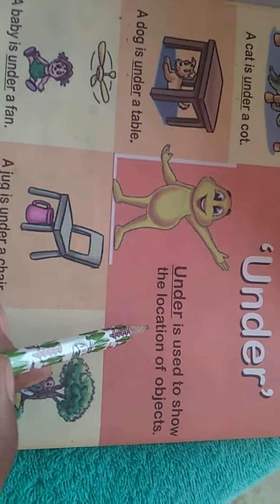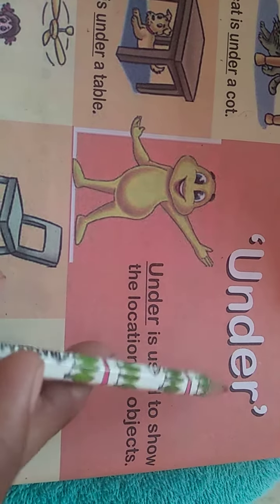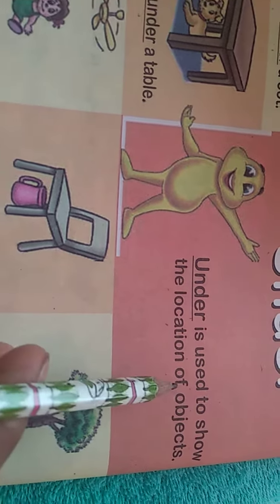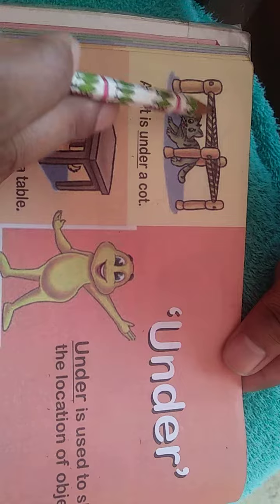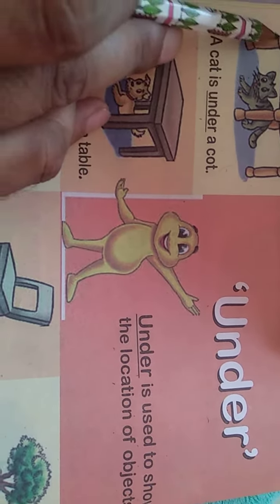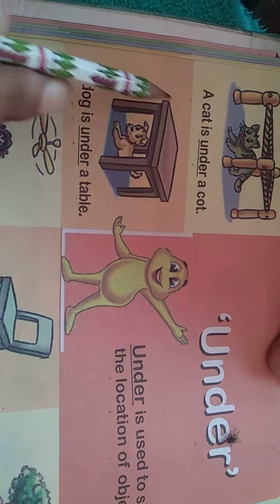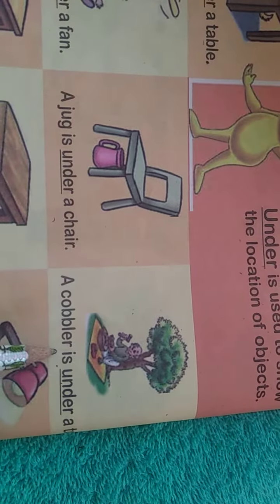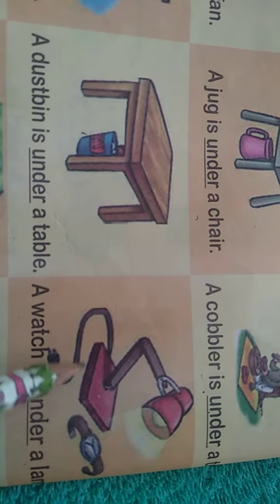Sound of "Under."